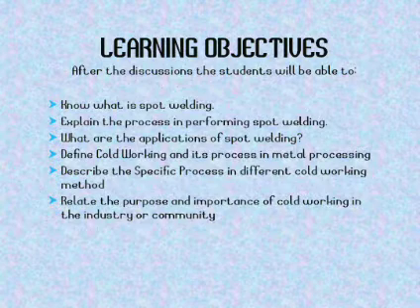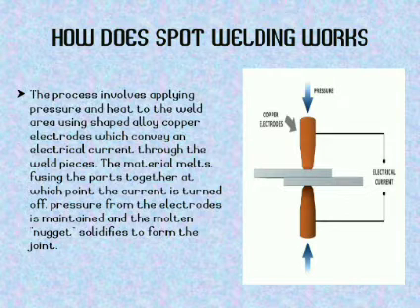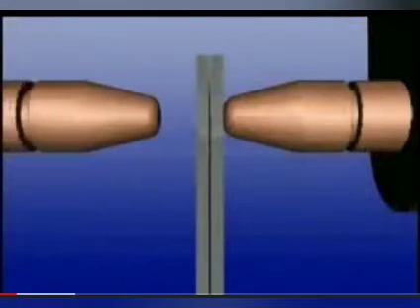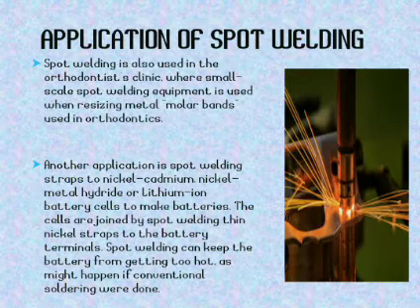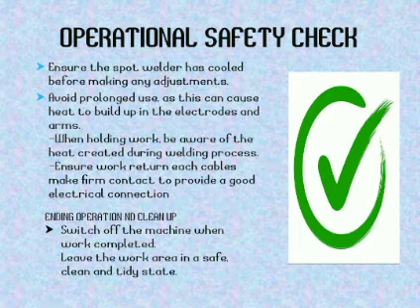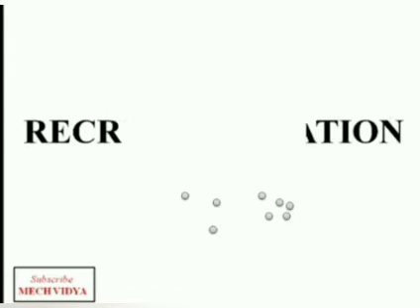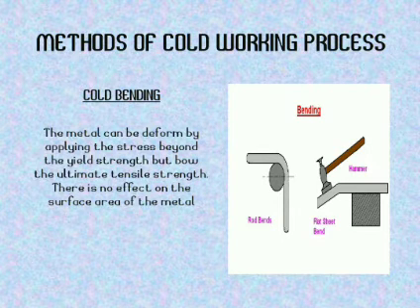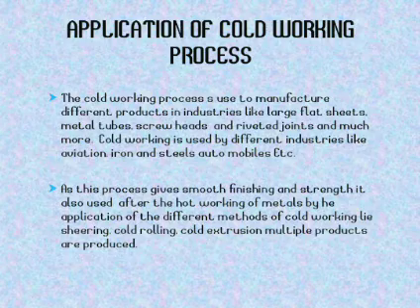Spot welding and Industrial cold working Method